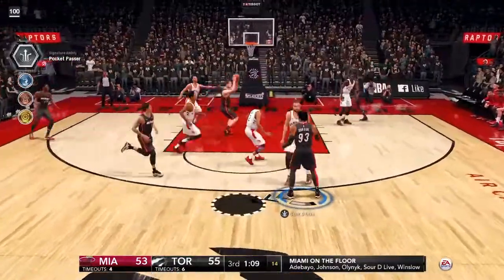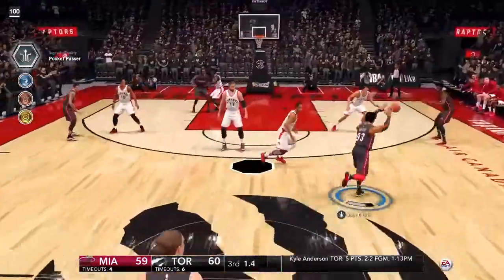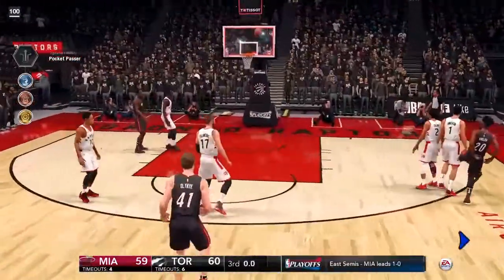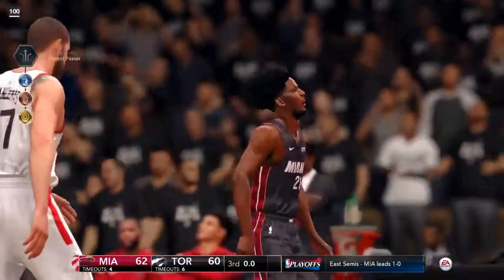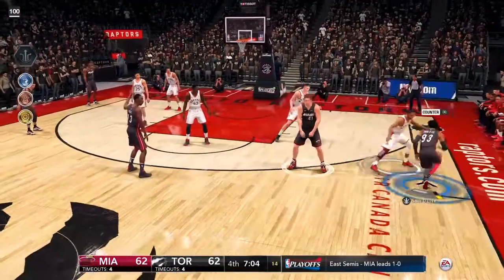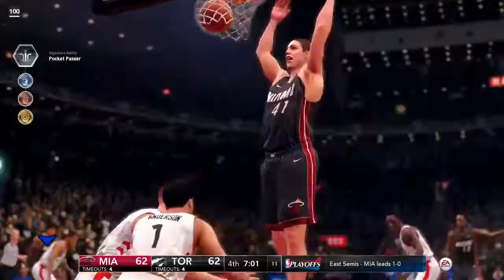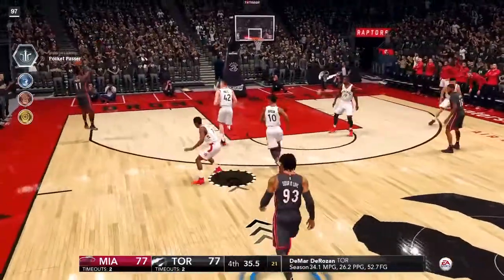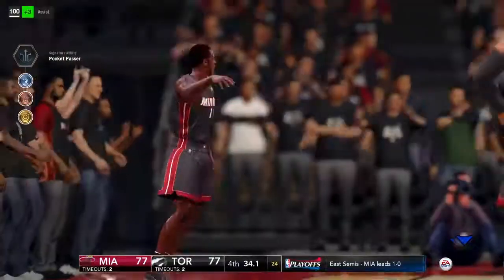SourDLive game 2 vs Toronto Raptors NBA Live 18 The league Realistic NBA sliders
Game 2 going ham 25&19